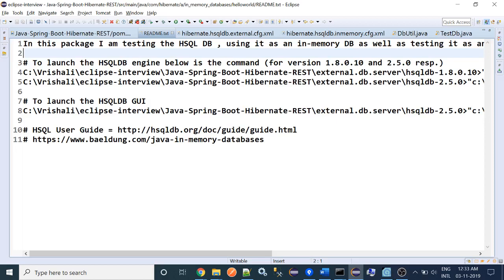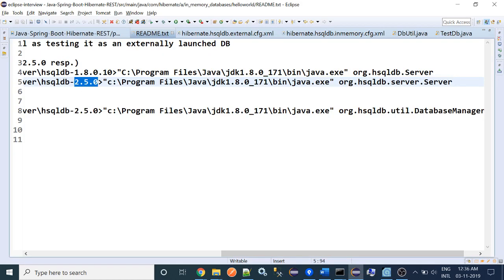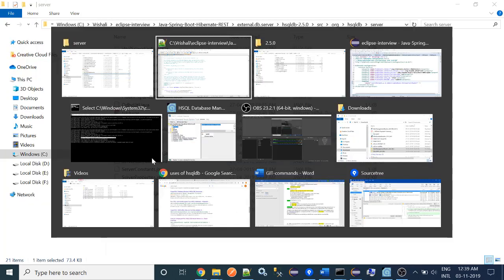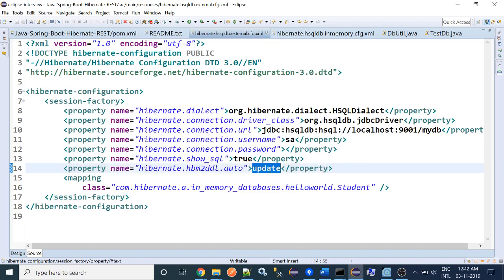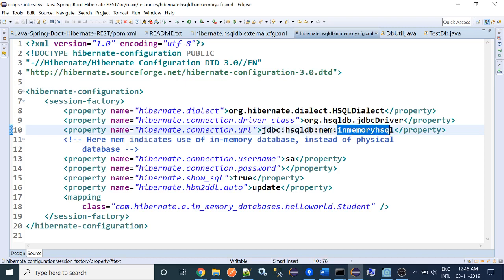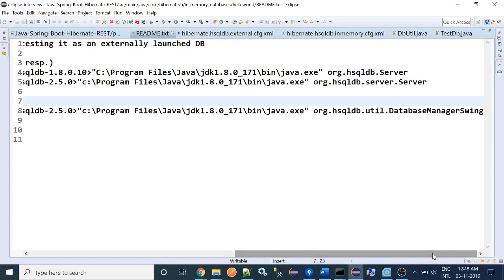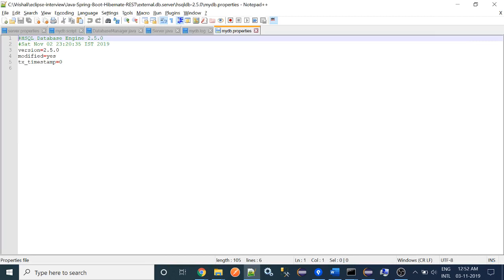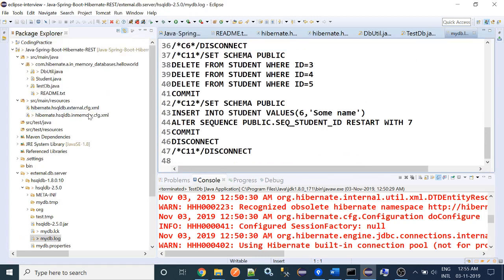Hibernate - In-memory database HSQL, H2 and Derby - Part 1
Stuff related to Java , Hibernate, Spring, Spring Boot, REST, Maven, etc.